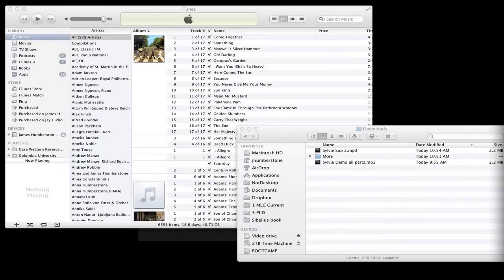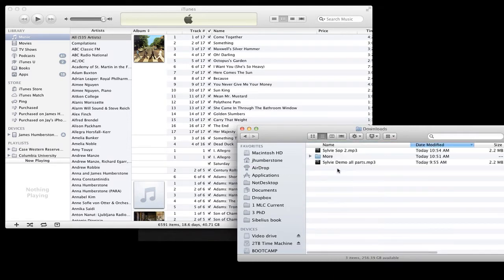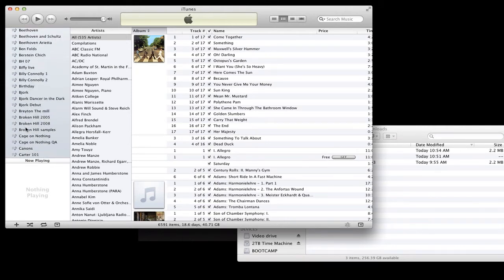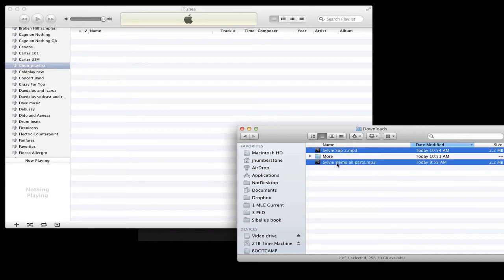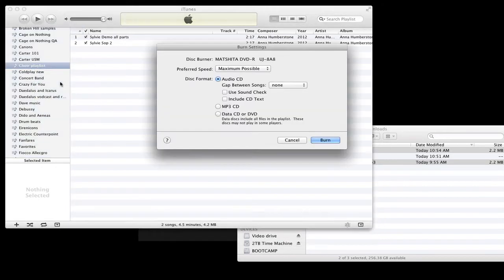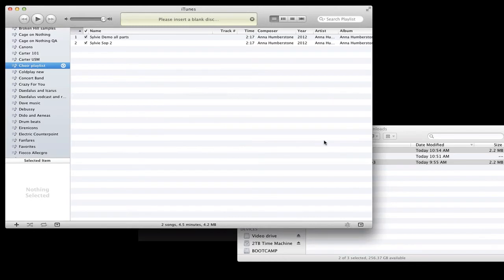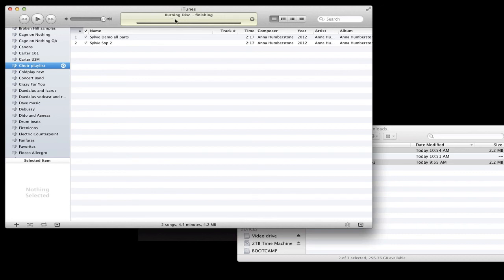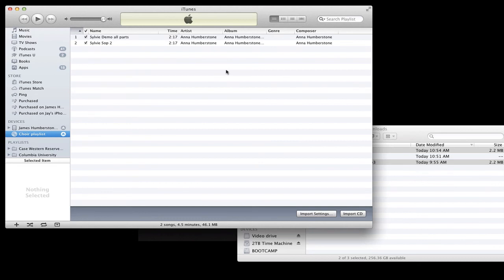Burning your choir MP3s on Mac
This video was made for members of the new Sydney north shore women's a cappella choir rehearsing on a Wednesday evening in St Ives. It demonstrates how to make CDs from the MP3 files provided for practice purposes.